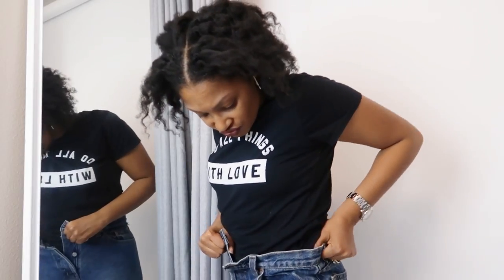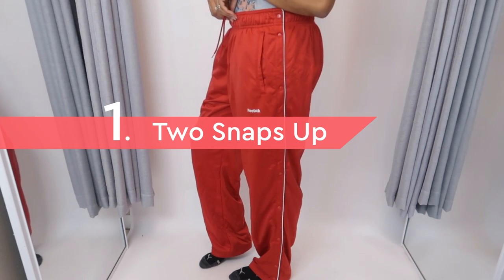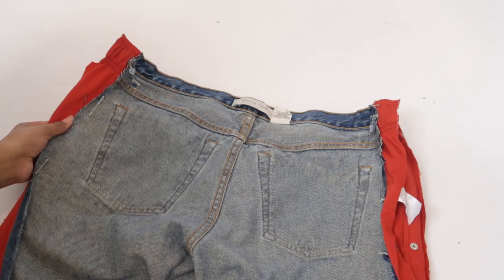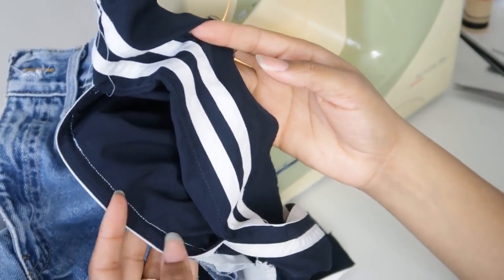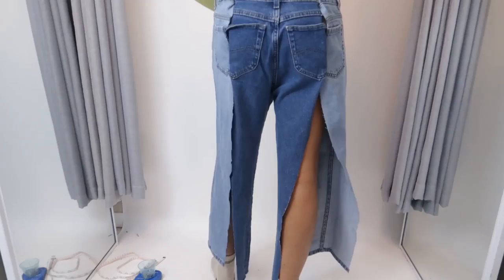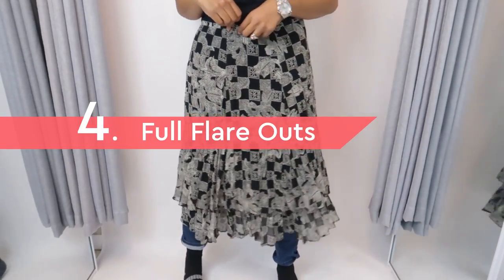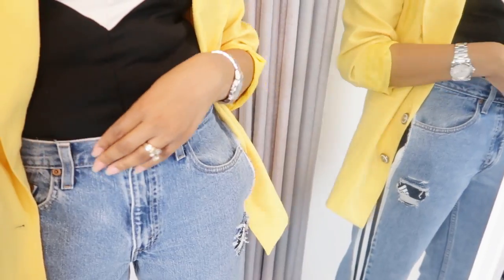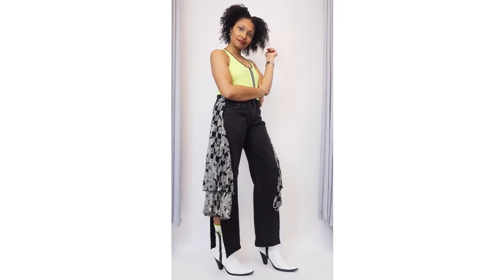4 Really Cool Ways to Make Jeans Bigger | Upsize Jeans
Here's 4 really cool ways of taking your jeans out if they don't fit anymore and I'll show you how to style them! You no longer have to worry about the size of those jeans you find at the thrift store or what size you are. Now, upsizing jeans is really fun and fashion forward!

OB1 by RalphReal